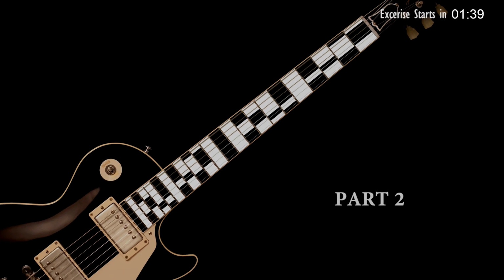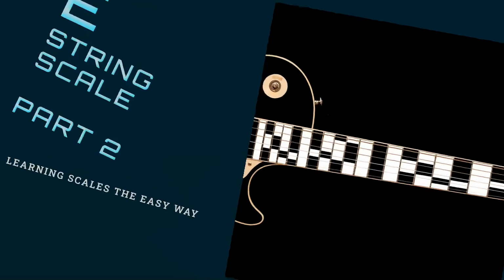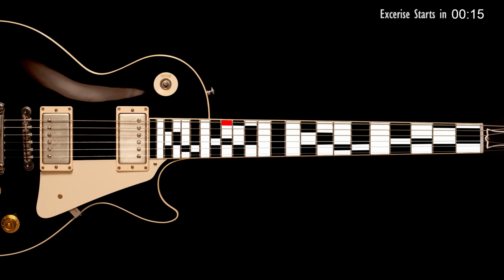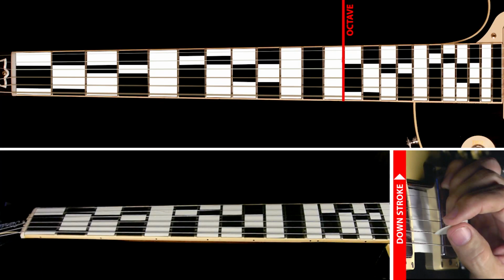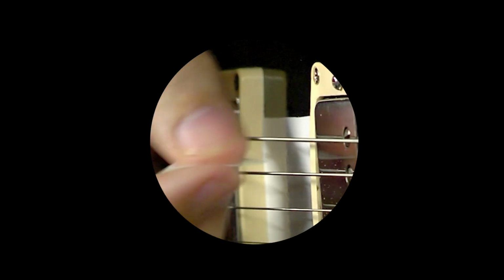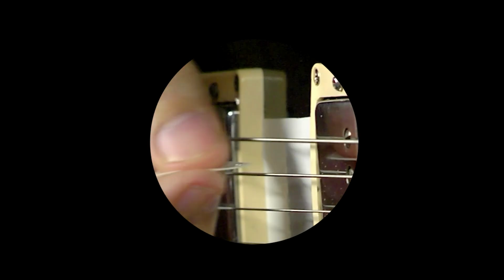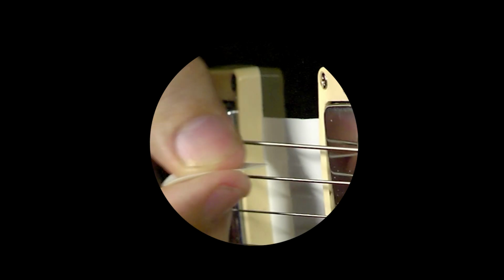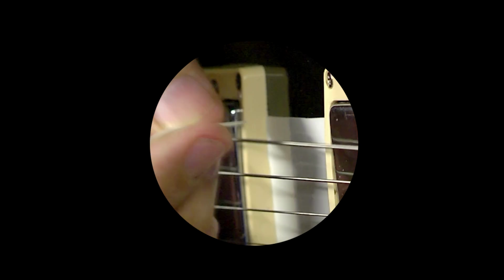E string Scale Pattern Exercise - Part 2 of 6 - One string at a time.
This is Part 2 of learning the scales the easy way. Still focused on one string at a time. This video is on the E string only (6th) . Learning the order of these hand patterns is the aim of this series. Remember to say the first note out loud.

Learning the c major, Ionian scale is what this series is focused on, by utilizing these neck labels that represents all the white keys on the piano, no sharps or no flats.  If this is your first time with this video series, you need to start with part 1, it gives all the necessary information  that you need to know. If not, welcome back and good for you for making the effort to getting better at the guitar.

You will continue to gain everything from the first video and will still need to focus on the same things I listed. One thing I didn’t say that you will gain in this development series is ear training. The more you play these scales, the more familiar you will be of the scale and what notes will come next - by ear. This is mind training. This is vital to learning by ear, or jamming with others.  You won’t have to ask what key or note or even scale they’re in, you’ll be able to hear it and instantly know.  You’ll know what sounds right, what sounds wrong and even if anyone, including yourself, is out of tune. This is important when you’re ready to improvise.

 Today we are playing the 6th string. In the 1 2 3, 1 2 3 3 pattern, this string doesn’t start with 1 in the first set of 123.  It starts with 2 3 3, in the second set of 1 2 3 3. Then continues on to the 1 2 3, 1 2 3 3, until you get to the octave. I know it sounds confusing. Just follow the white notes on the string, but remember what I said so you can make the connection.
 There’s one more thing I want you to start doing. You can look at the neck when you change patterns, but when repeating it, close your eyes. Don’t forget to say the name of the note out load on the first note.  Ok, are you ready to get fretboard fit with fretboard repetitions? Let’s do it!

Don't forget to do your stretches, it's just as important as the exercises. Watch the Hand Stretches video to learn how to stretch those fingers. Also, as you go through each video, if a YouTube commercial comes on, take that opportunity to do some stretches and shake out the hands. These exercise routines aren't too intense, it's up to you how hard you want to work it. You can do the exercise once a week, once a day, back to back for an hour, or over and over for hours. The harder you work, the more important are the stretches, but the more advanced you get in a shorter period of time. All the greats did it, and they did it all day long, even your guitar hero. A lot of them injured themselves as well, so be careful and do those stretches.

When getting the free label printable graphic, I ask for your email. If I use it at all, it'll be just to notify you of videos coming soon. YouTube doesn't always let my subscribers know when a video comes out. Plus, later in the lifetime of this channel, I will be doing giveaways to "dedicated" viewers who participated in the labels exercises.  Which will be randomly picked from the email list - without notice.

FYI, If you see commercials on my channel, YouTube is making money off my videos, BUT I'm NOT.
If you find value in these videos and would like to by me coffee, some guitar strings, maybe lunch or if you're just feeling generous.
I work full time on these videos weekly to get a video out every Monday.